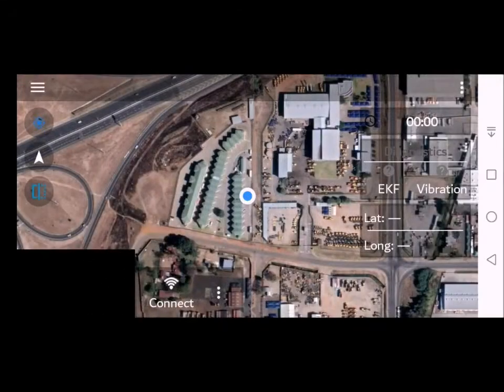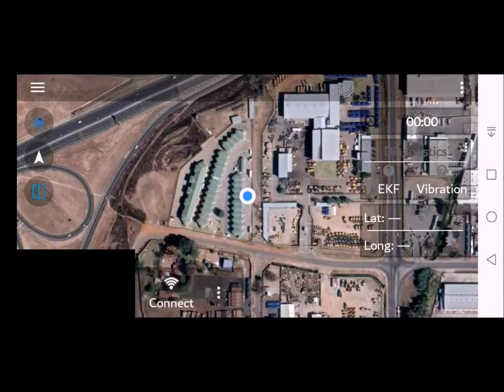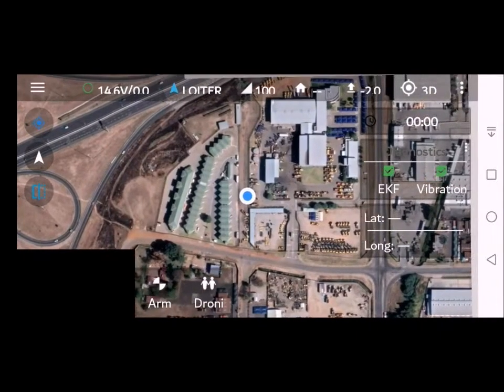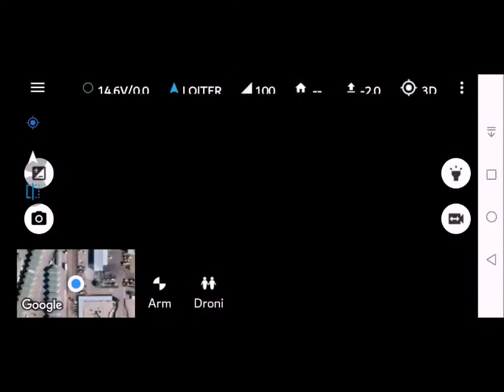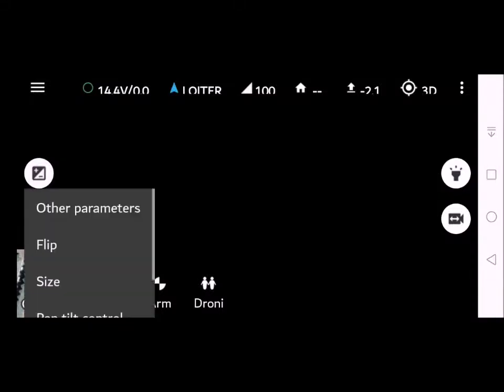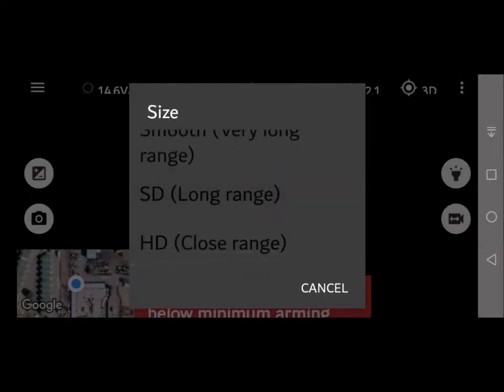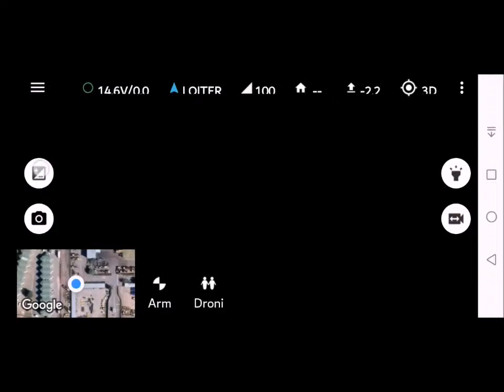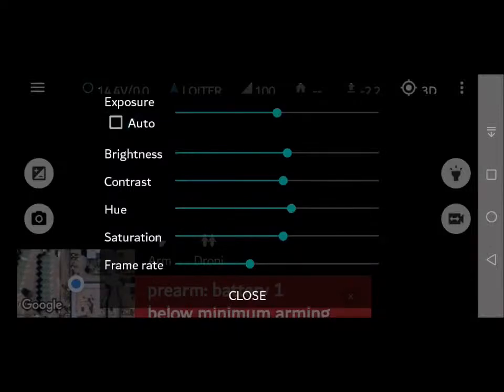STEP 5 APP Camera Settings